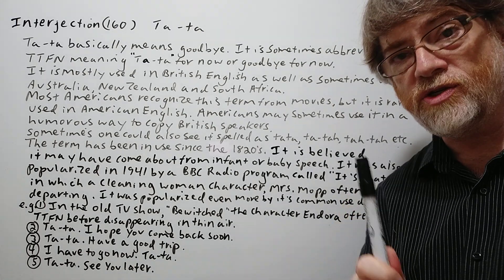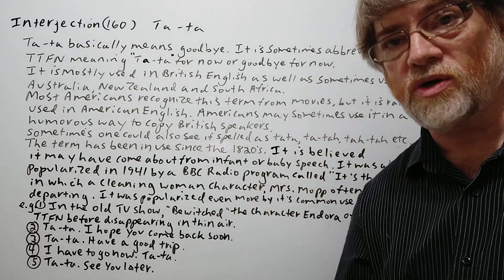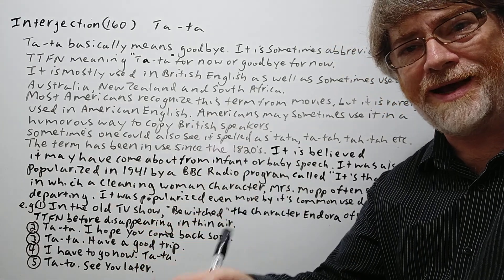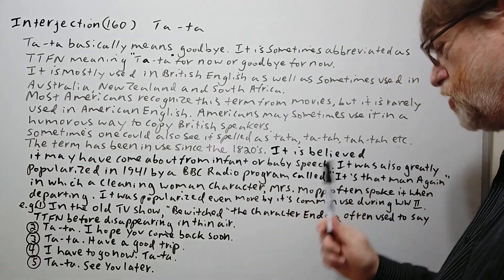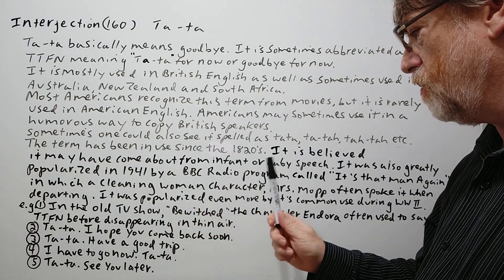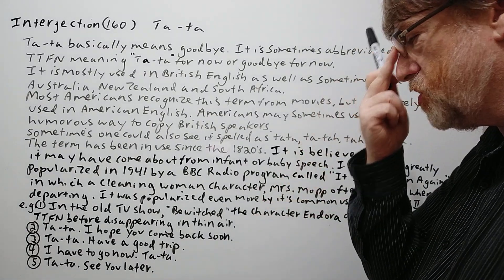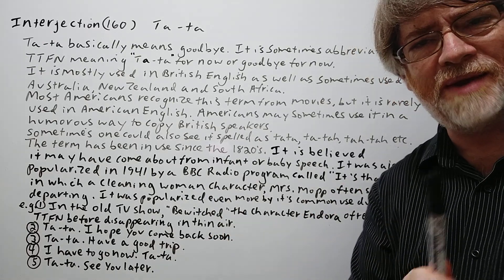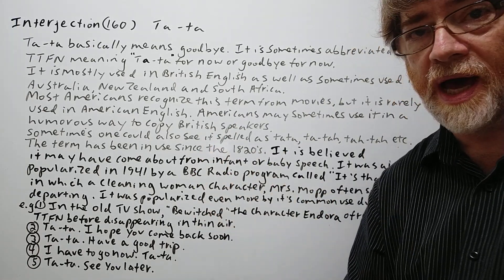English Tutor Nick P Interjections (160) Ta-ta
In this video , we will cover the meaning of ta-ta give several ways you may see it said or spelled , allude to two possible origins and give examples of its use.